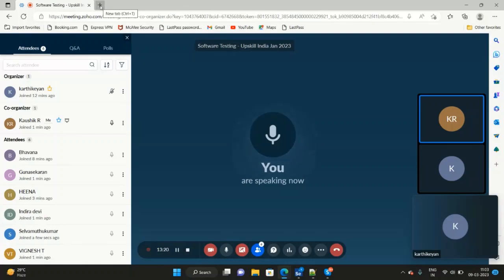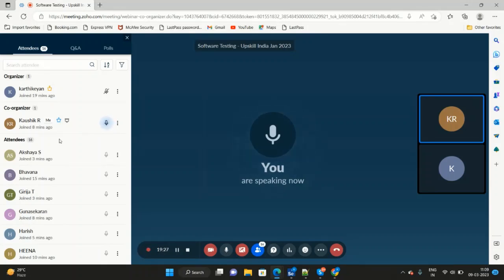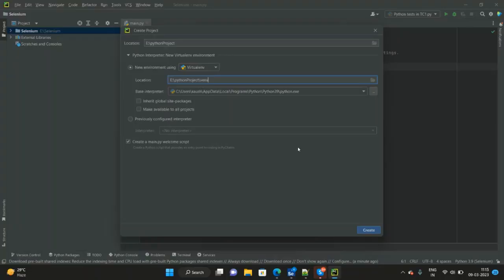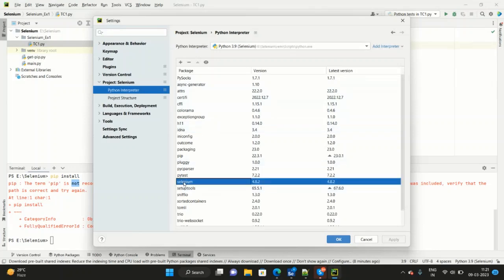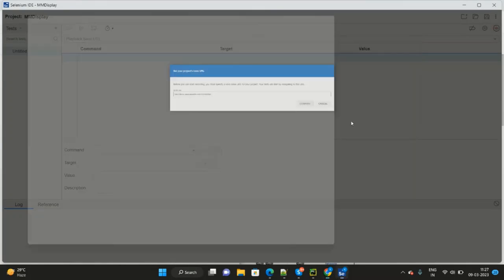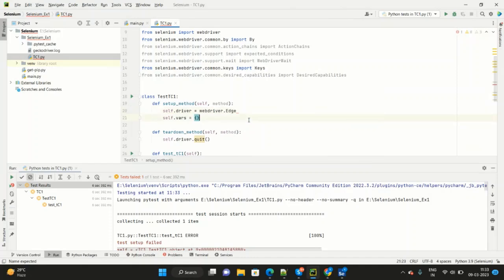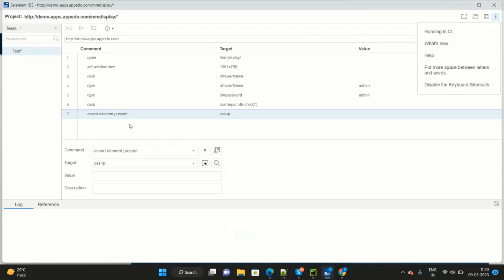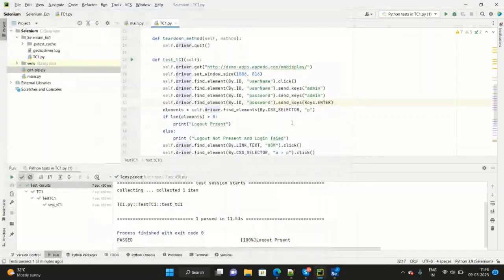Executing Selenium Webdriver Code Using Python